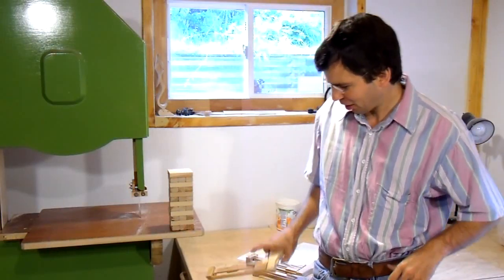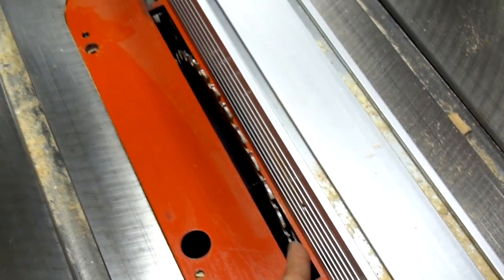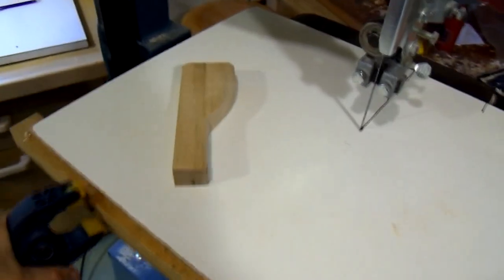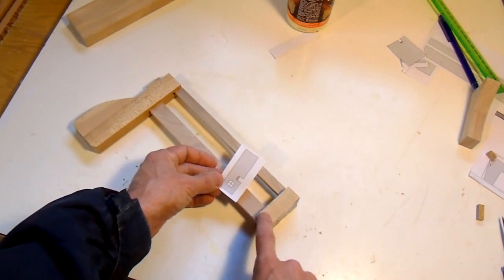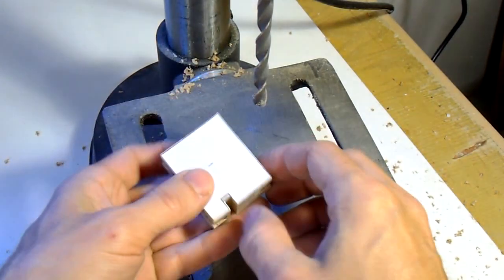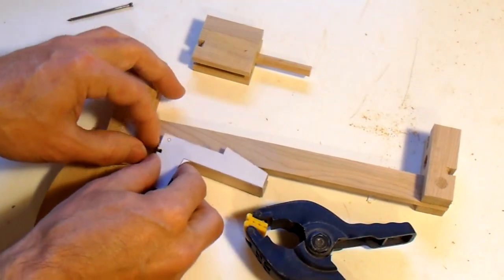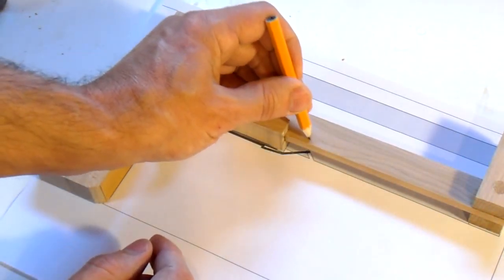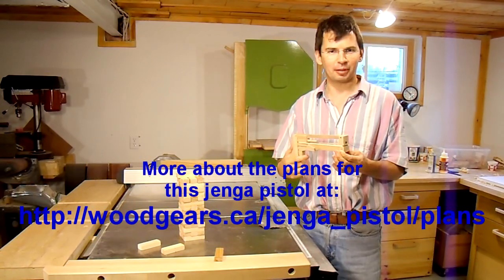Building the jenga pistol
Building the jenga pistol using templates from my plans.